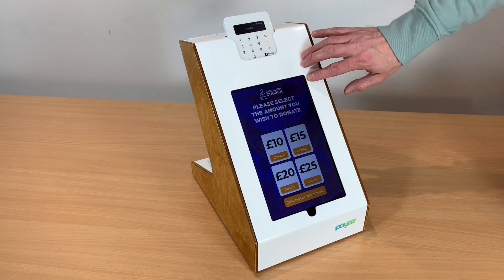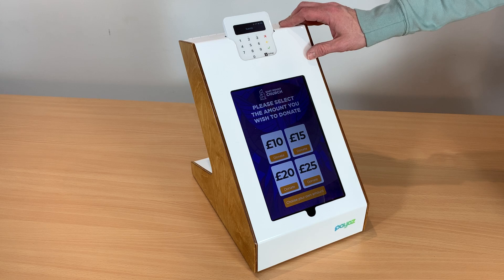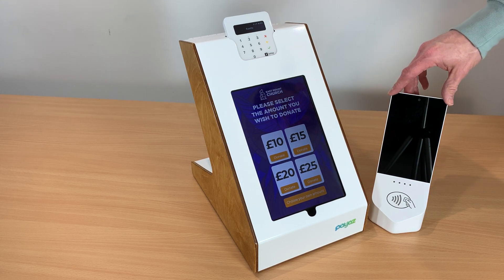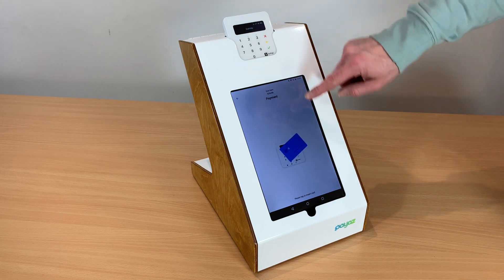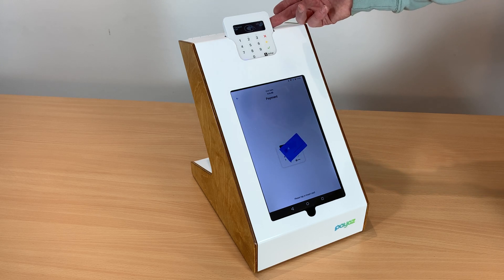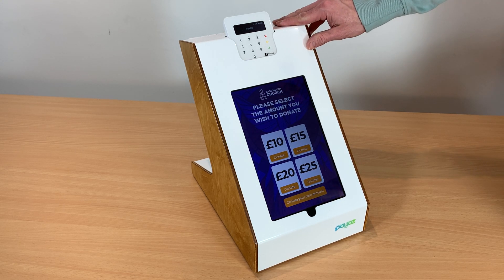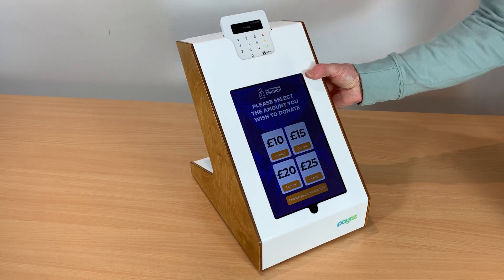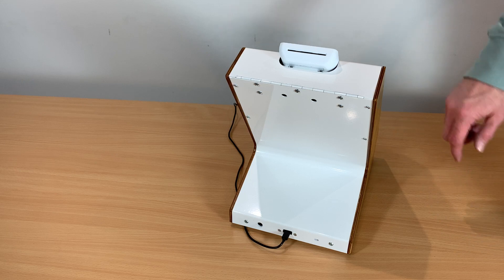Payaz GivingStation Demo (short)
A video showing basic functions of Payaz GivingStation. This video show the unit taking a donation and discusses dimensions, conductivity and power supply.